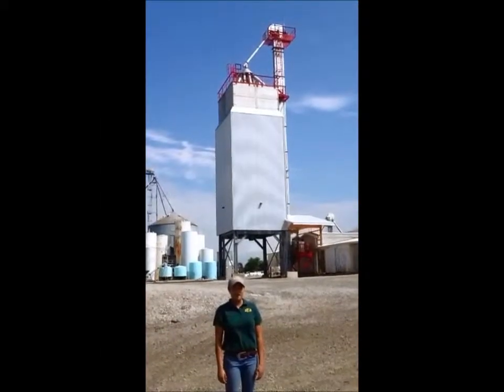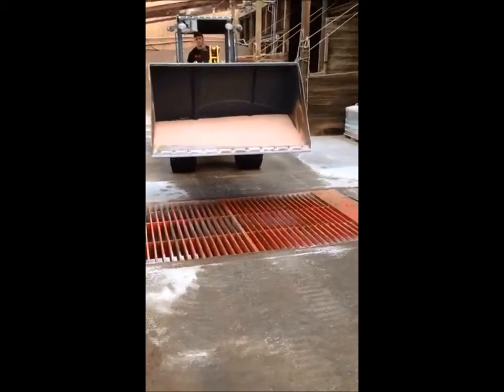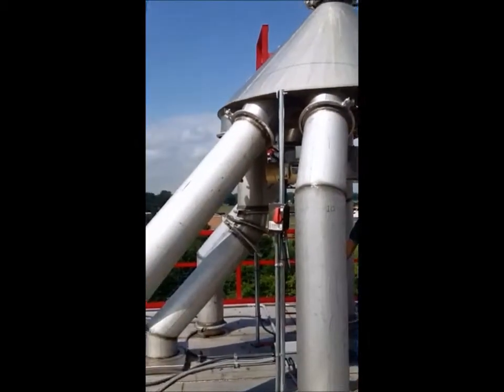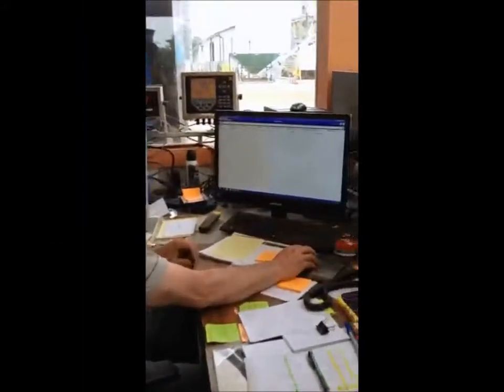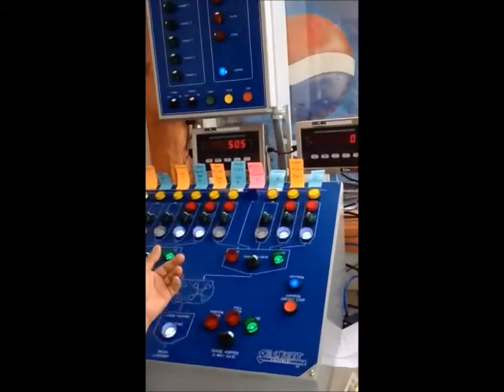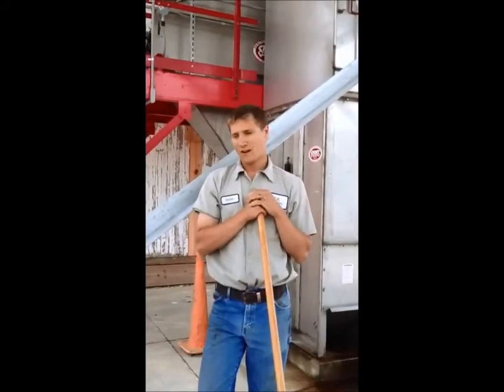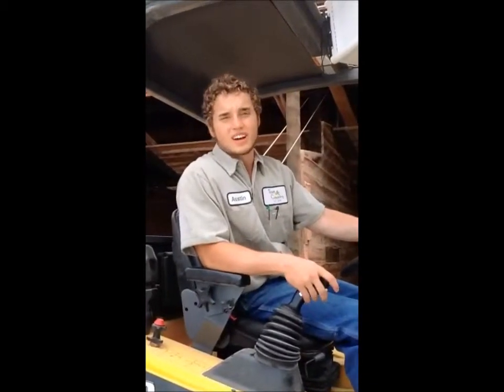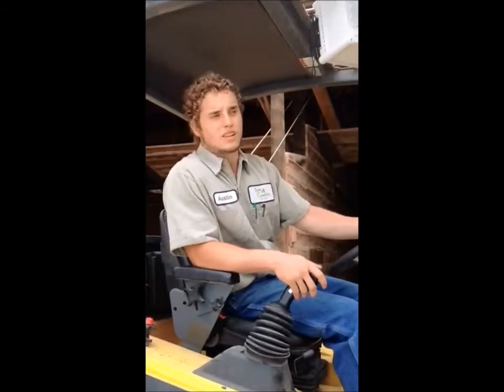How the Smithville Fertilizer Tower, Works Centerra Co-op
How the fertilizer tower at Centerra Co-op's Smithville location works.